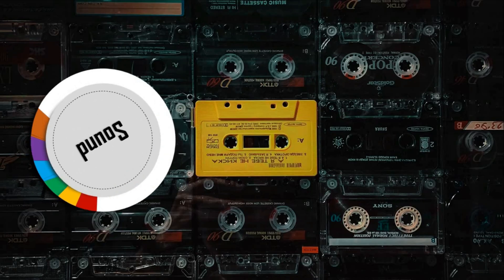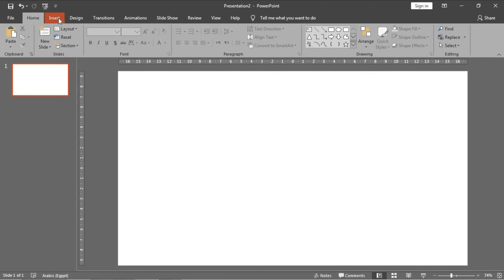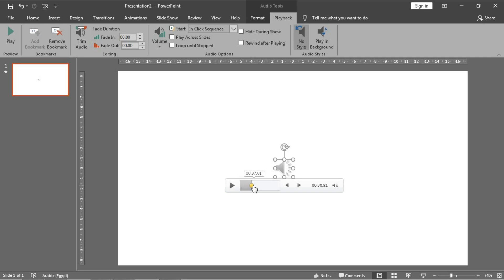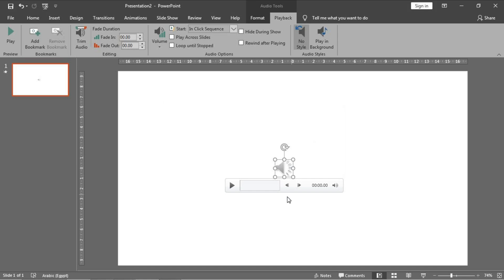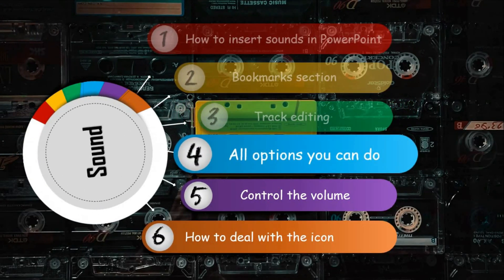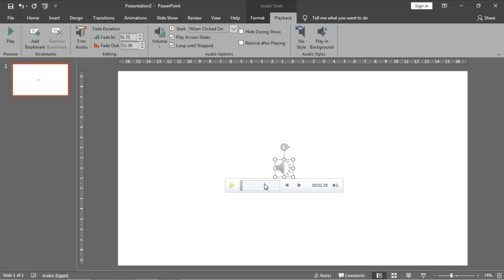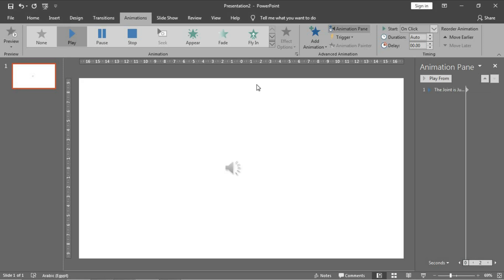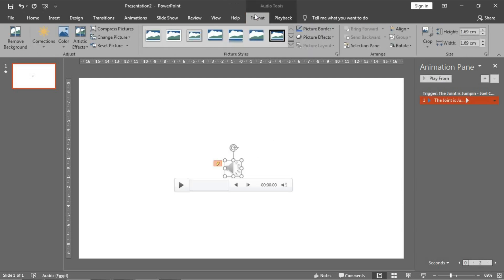Best tips and tricks of sounds in microsoft powerpoint | advanced powerpoint tricks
Microsoft Office PowerPoint  allows us to create Best PowerPoint Presentation , powerpoint slide design , infographic powerpoint , advanced powerpoint animation and icongraphy

* powerpoint infographics
* PowerPoint Art